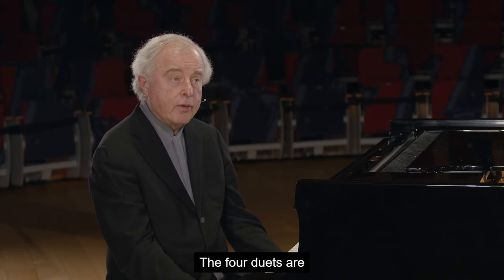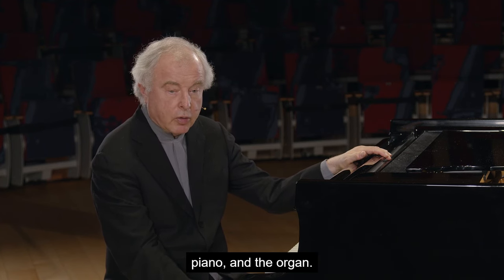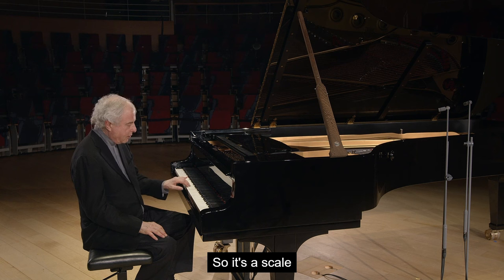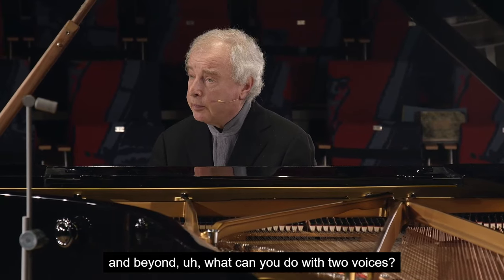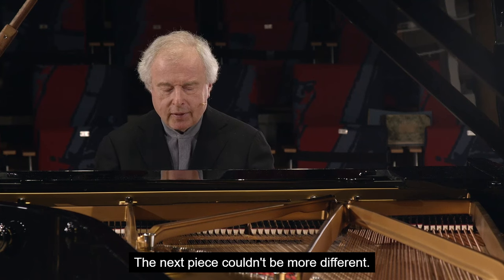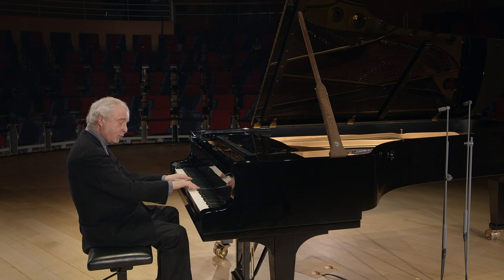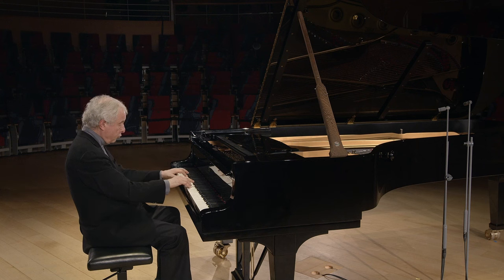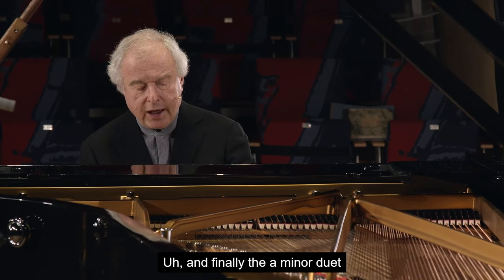‪Andras Schiff - Bach - Introduction for the Four Duets BWV 802–805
Bach - Four Duets - BWV 802–805
András Schiff, piano and introduction
Pierre Boulez Saal, Berlin

Few contemporary pianists have explored the keyboard works of Johann Sebastian Bach as thoroughly and as continuously as Sir András Schiff. Over several years since the opening of the Pierre Boulez Saal, he has presented Bach’s major keyboard composition in a series of concerts here, which comes to a conclusion with a seven-part concert cycle in December and January 2023–24. Combining technical precision with profound historical expertise, Schiff also captivates his audiences with his characteristic humor and enthusiasm when talking about Bach’s music.